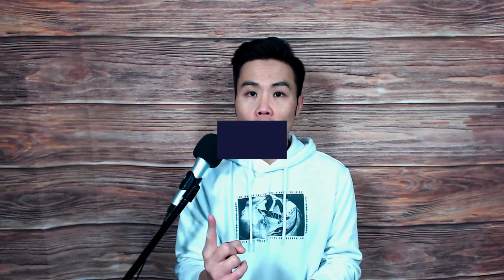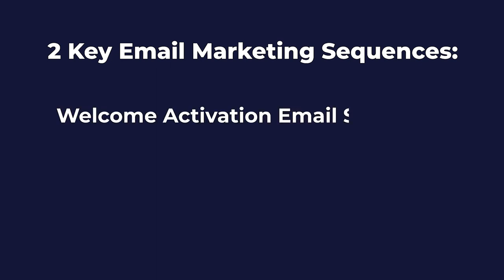App Engagement: 5 Surefire Ways to Increase Your Retention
If they stay, they will pay.

When anyone talks about growth, all you think about is downloads – the top of the funnel. However, the bottom of the funnel metrics such as app engagement (or retention rate) is one of the most important growth metrics that you should pay close attention to because without it all you have is a leaky bucket and sustained growth will be nearly impossible.

With CPIs constantly increasing, app publishers have to ensure a high-quality product with high app engagement to ensure that they can continue to spend on marketing.

In this post, you will discover surefire ways to improve your mobile app engagement.

Highlights:

00:49 - Increasing your retention using email marketing.

02:03 - How to utilize your users' onboarding experience to emphasize your app's value, and why you should ensure you have a pricing page.

03:22 - Why updating your app regularly adds to engagement and loyalty.

03:59 - How to use your push notifications properly.